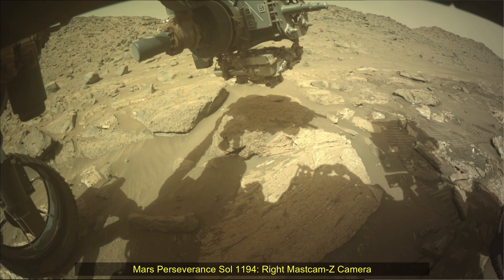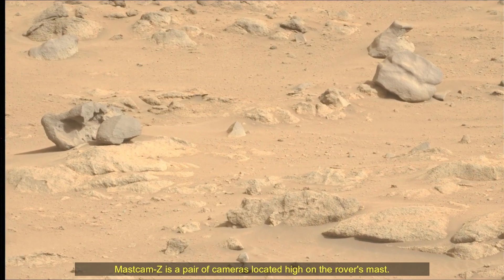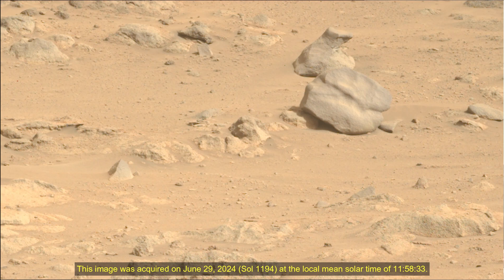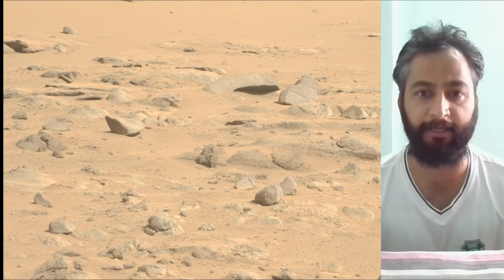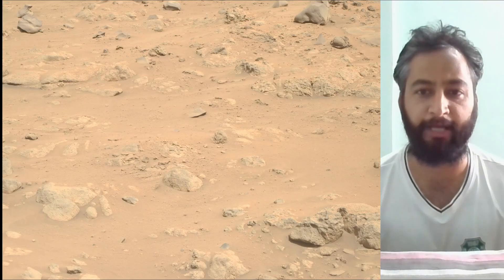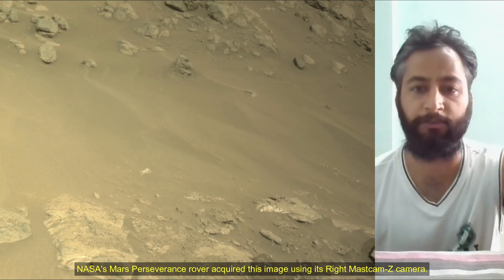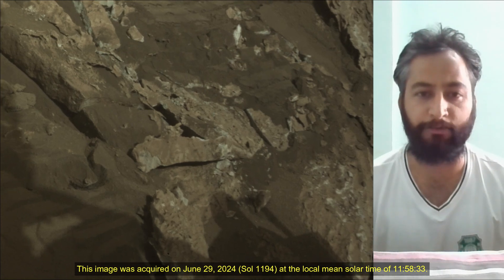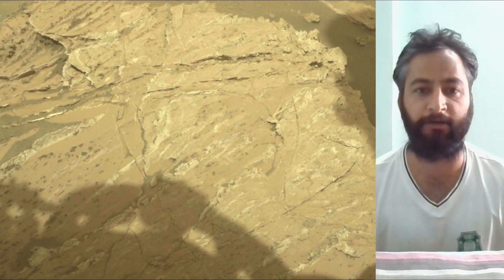NASA Released New Images of Mars Captured by Perseverance Rover on Sol 1194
This image was acquired on June 29, 2024 (Sol 1194) at the local mean solar time of 11:58:33.